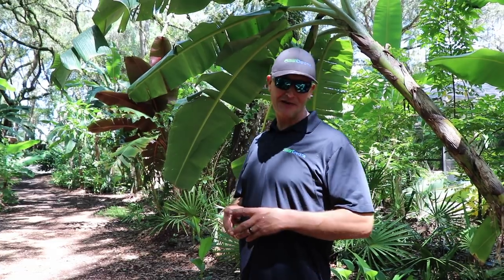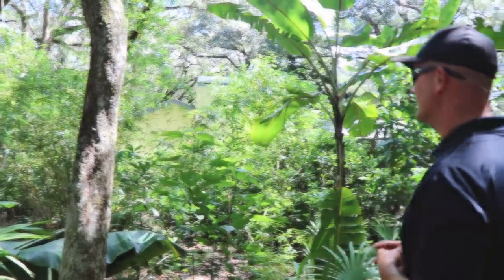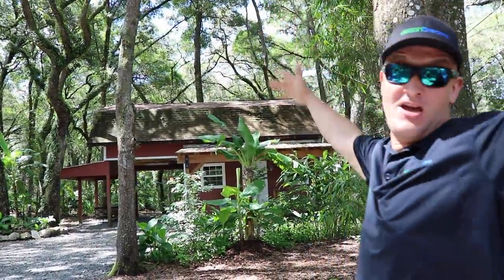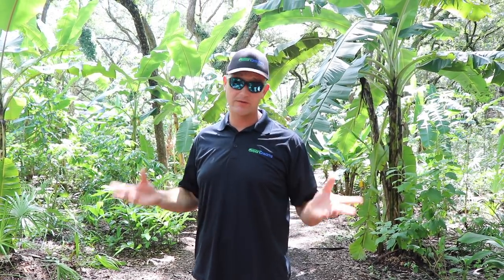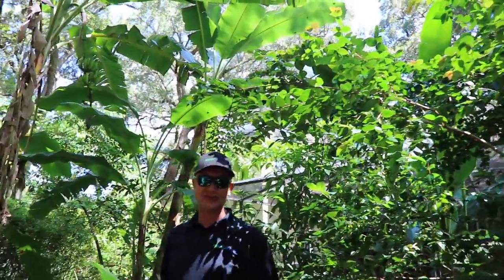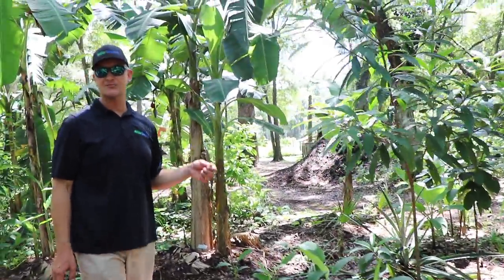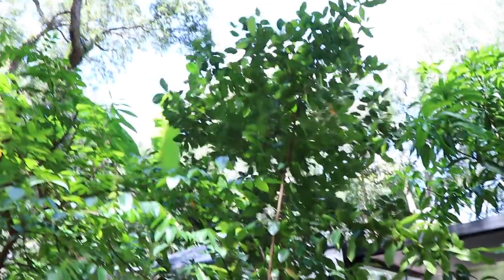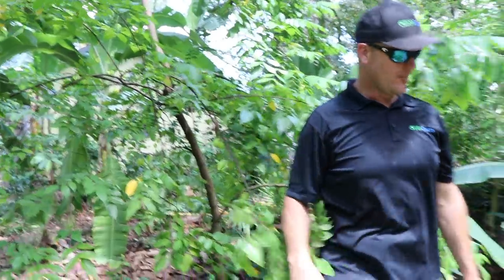MICROCLIMATES in a Young Subtropical Food Forest - Unreal Growth! (Part 2)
We are all about pushing the Subtropical edge of growing food in Central Florida.  The books tell us it can't be done, but we are proving otherwise that using our microclimate can help us grow some pretty tender tropical species 30 minutes north of Tampa.

Pete takes us the 2nd part of this most recent virtual tour underneath the oak canopy that serves as a "living greenhouse" for different varieties of bananas, mangos, lychees, starfruit, longans, canistel, sapodilla, green sapote, jackfruit, allspice, Jaboticaba, plus tropical herbs, spices & shade loving perennial vegetables.

*We will be updating the description with more detail here in the next day, so check back if you are interested in the play-by-play.

Hand Pruners are quite handy at times!

We shot this video with the Canon EOS 80D